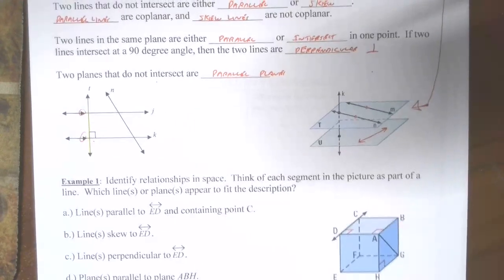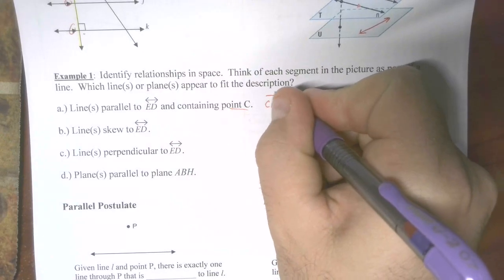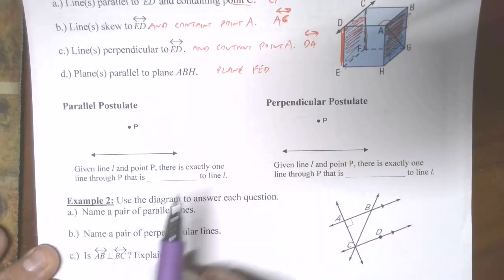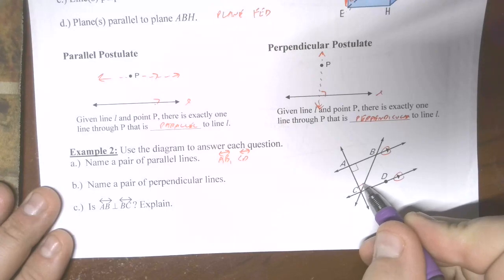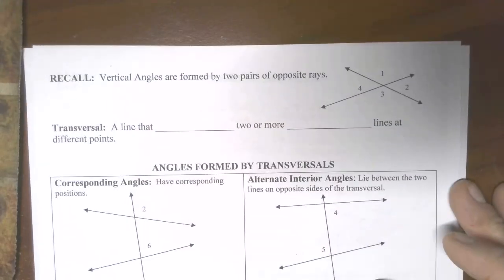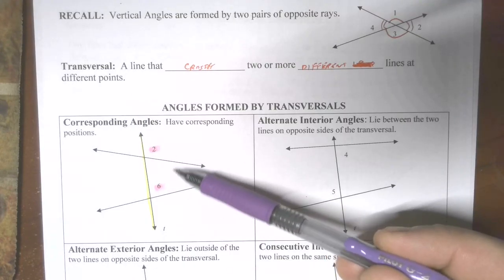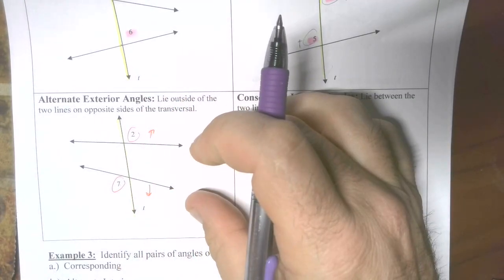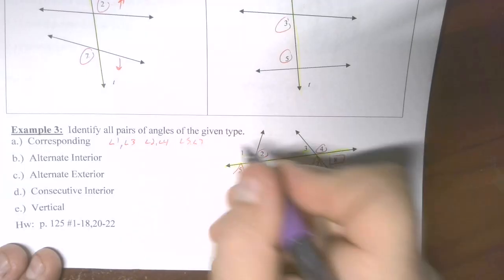3.1 Identify Pairs of Lines and Angles